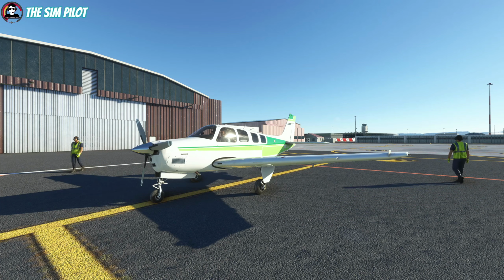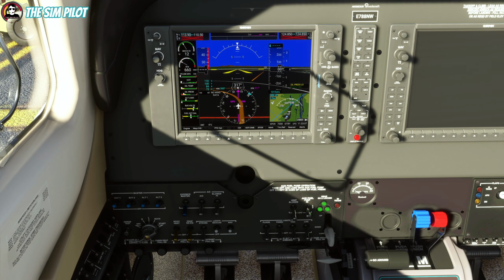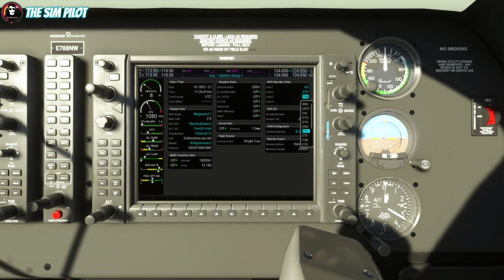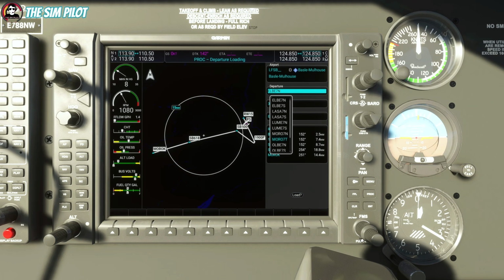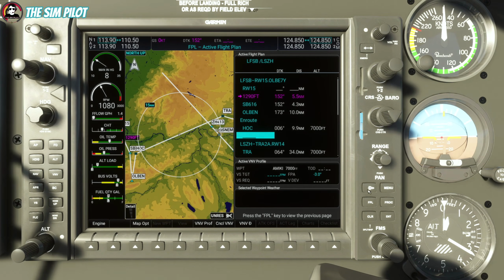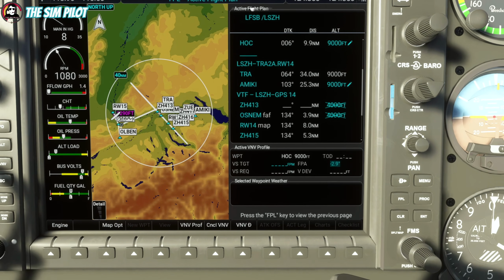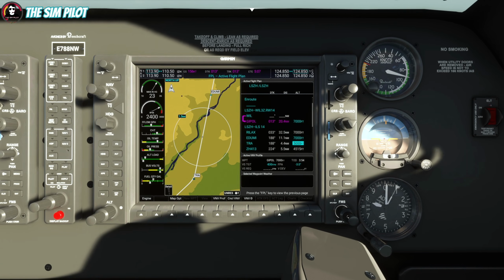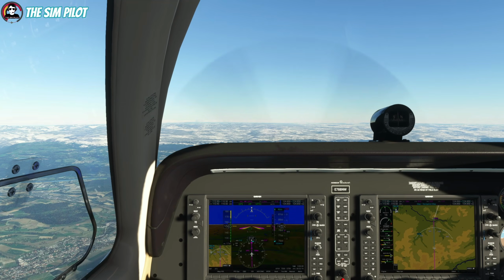MSFS2020 | G1000NXI v 0.10.1 | EDITABLE FP ALTITUDES & MORE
Hello everyone, in this video we'll look at the new features added with v 0.10.1 of the working title G1000NXI,  Enjoy!

CPU: AMD Ryzen 5600K @ 4.8 GhZ
Motherboard: Asus TUF Gaming B550M - PLUS
GPU:  Zotac RTX 3070 TI Amp Holo
Ram: 32GB Viper 3200mhz DDR-4
HDD: Crucial P2 M.2 PCI-e 500 GB